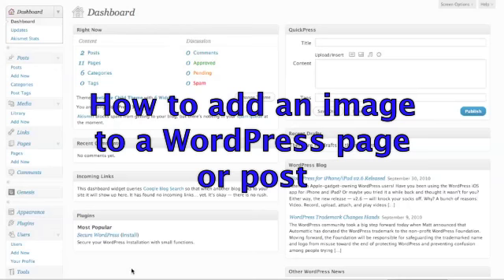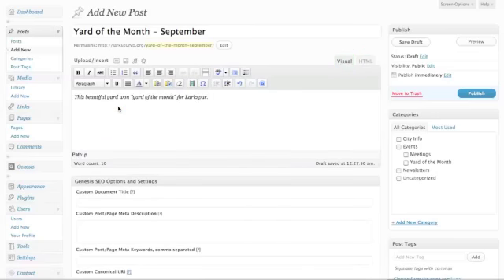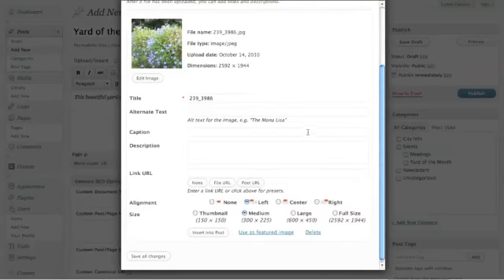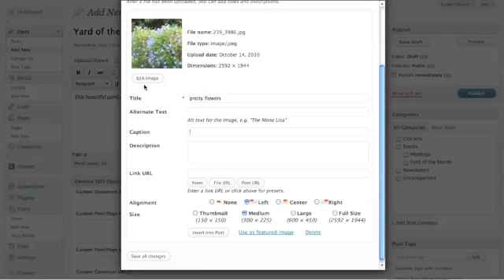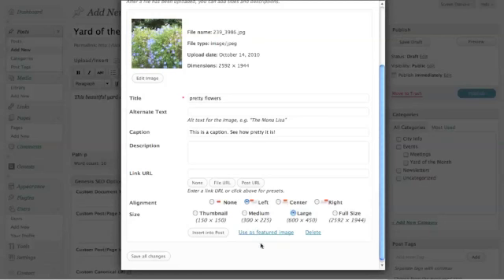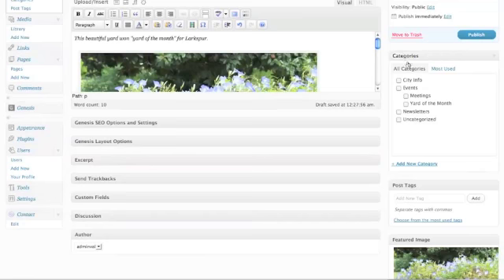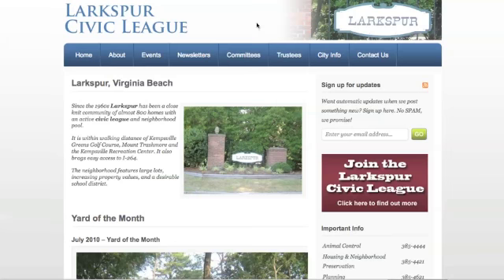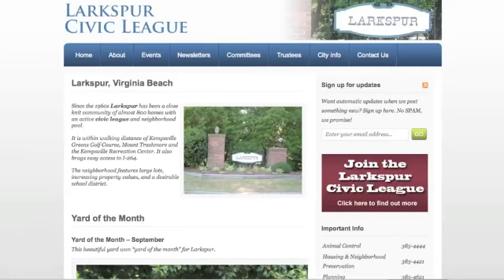Video Tutorial: Add an image in a WordPress Page or Post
Video demonstration how to add a simple image to a page or post in WordPress 3.0